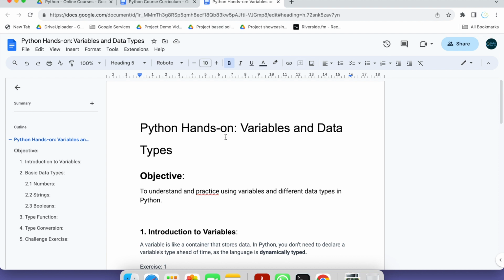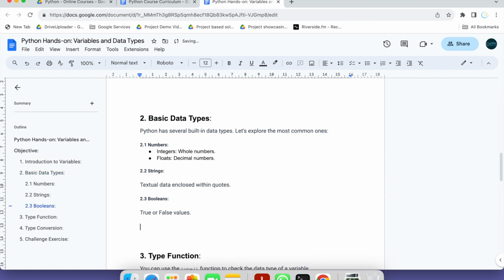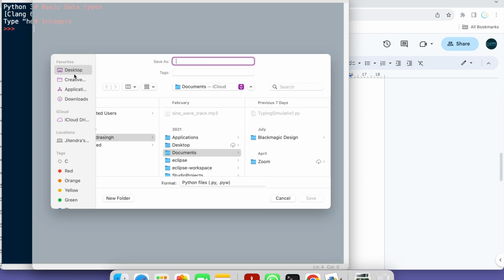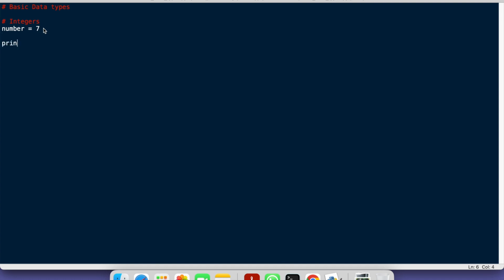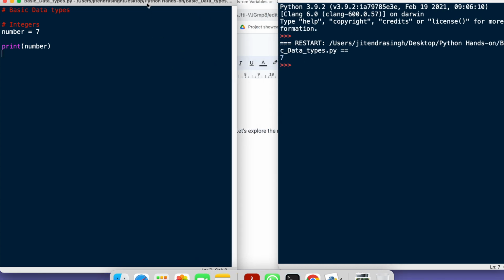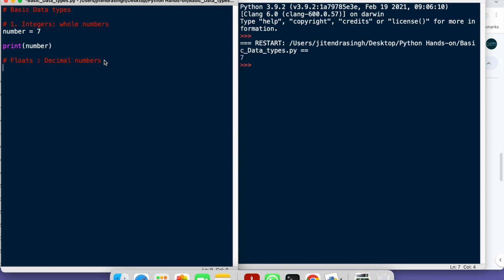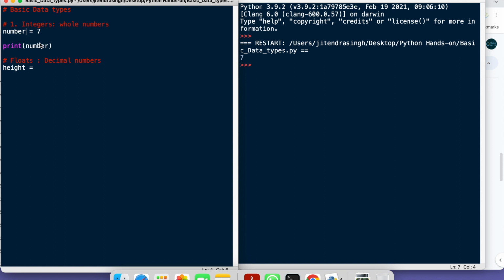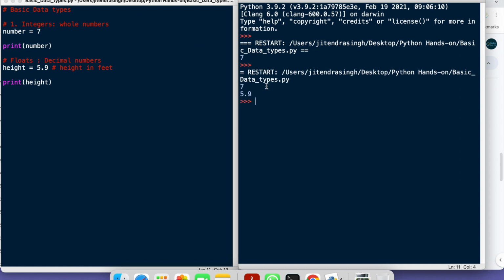08. How to create a Number variable in Python | Learn Python by Doing: Hands-on Exercises